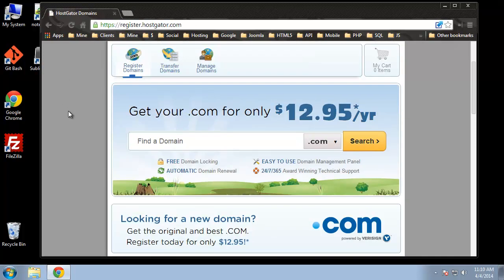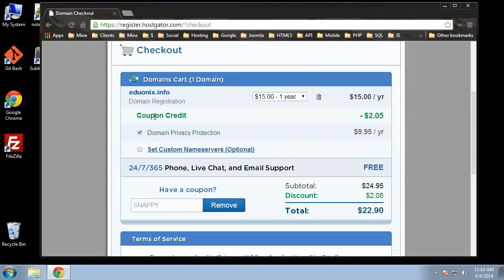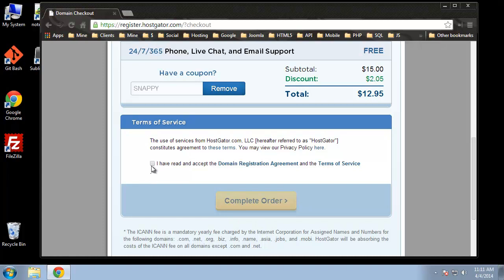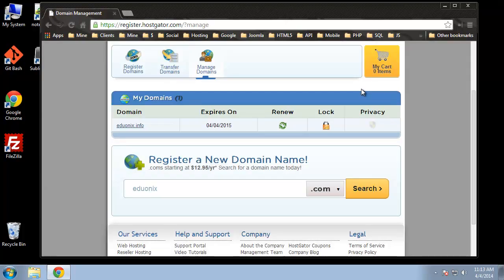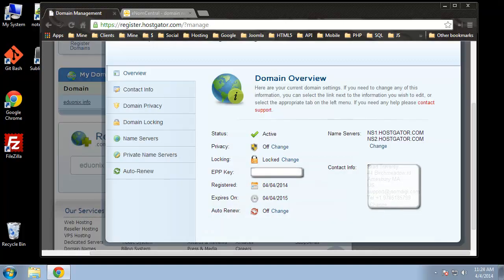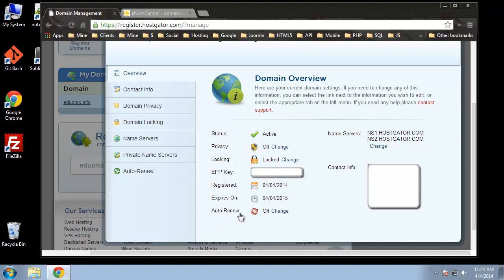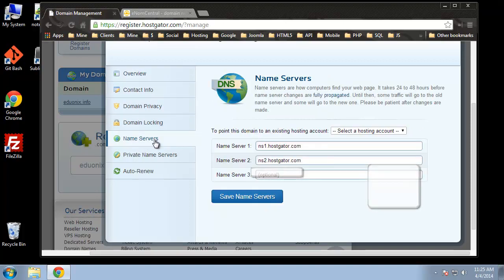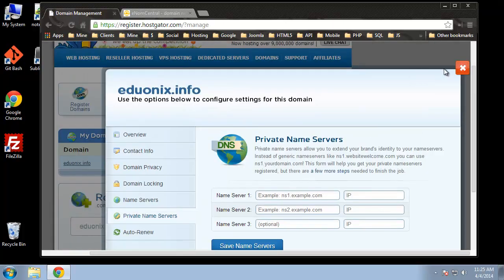Learn about Domain Names and How to Register a Domain Name - Part 2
This video will show you how to register your chosen Domain Name.